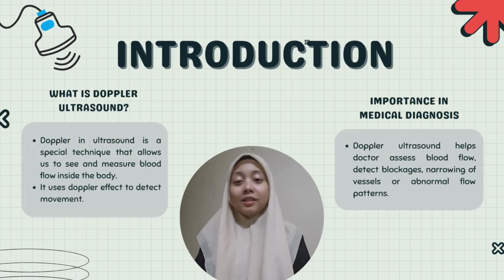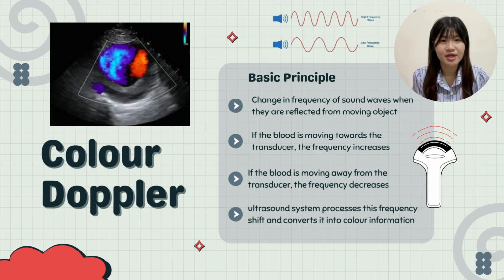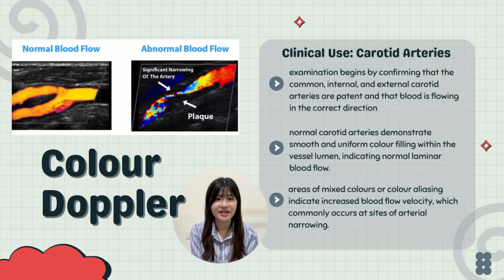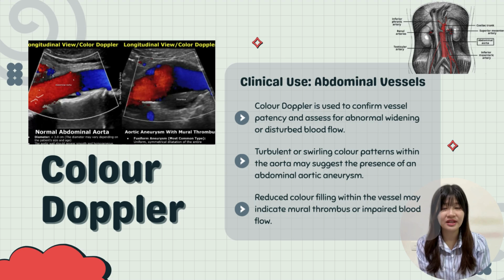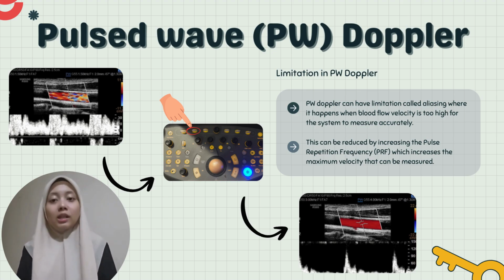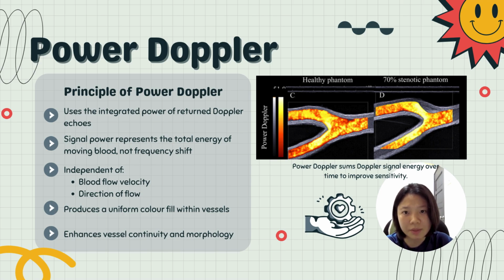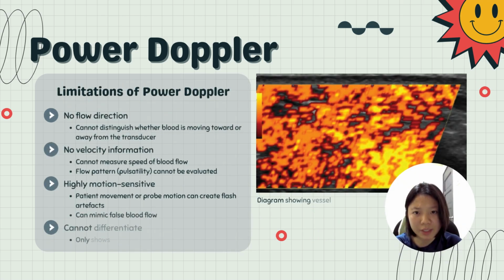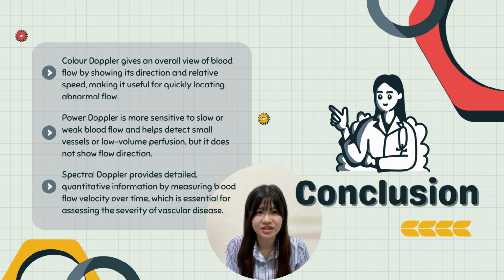Ultrasound Practical 3: Doppler Instrumentation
Group 8
Team member: Phoon Zhi Yi  (A204656), Eva Lee Hong Yi  (A199853) & Siti Nurain Hasanah Binti Md Nastain (A202171)